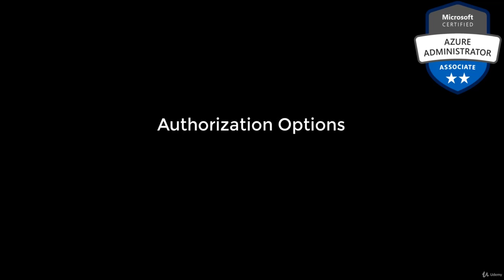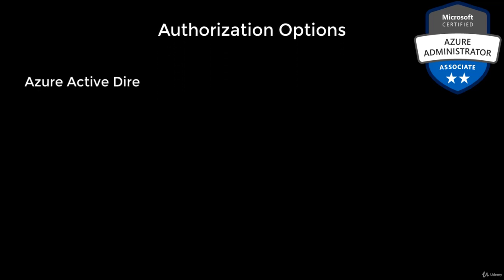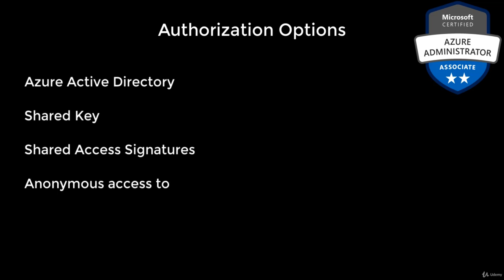144 Authorization Options - AZ-104 Microsoft Azure Administrator - Full Course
144 Authorization Options - Microsoft Azure Administrator - AZ-104 Microsoft Azure Administrator -  Full Course